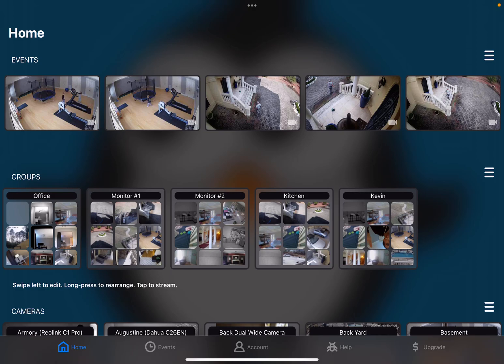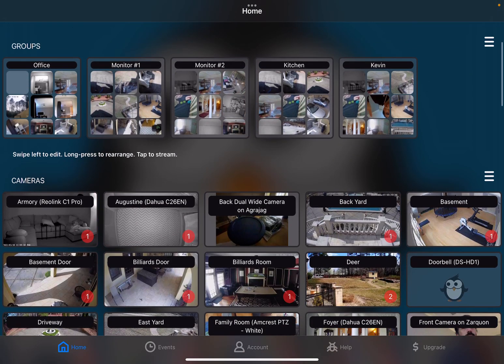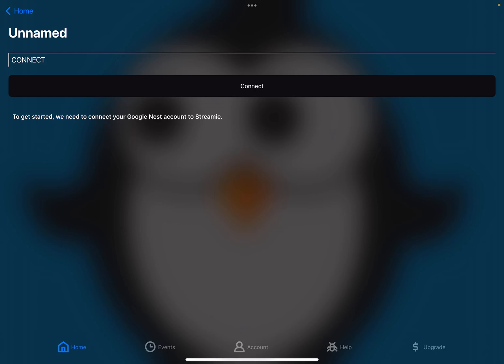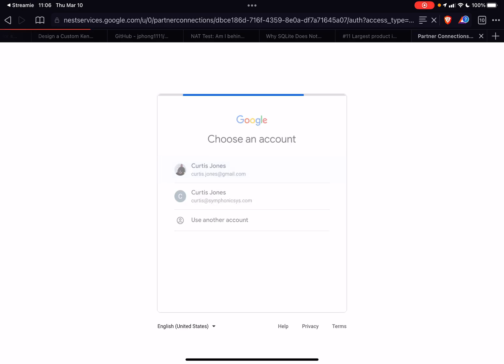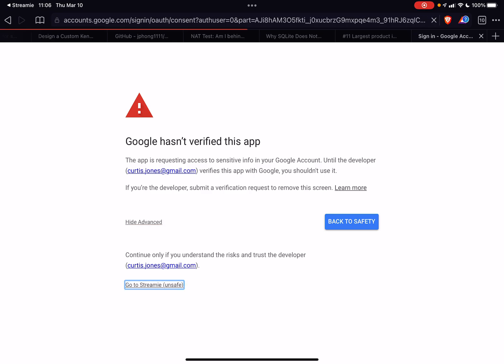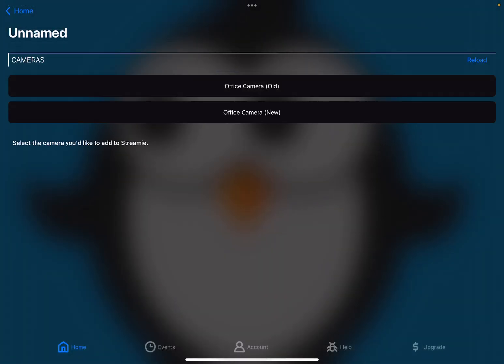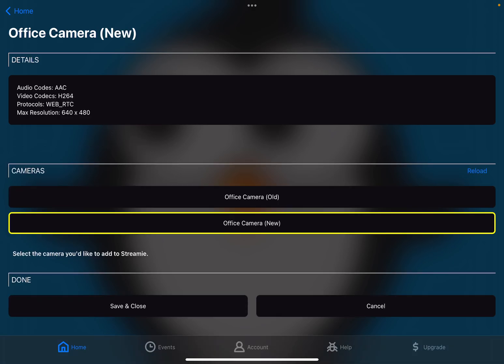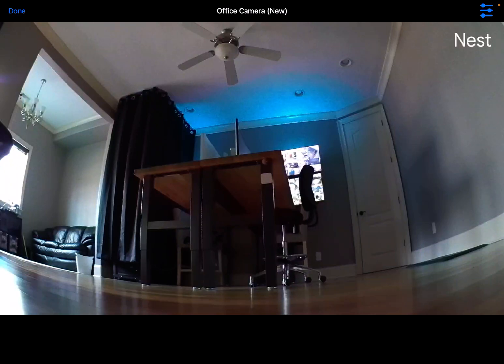Streaming Google Nest Cameras to Apple TV, iPhone, iPad & Mac with Streamie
Streamie has Google Nest integration (as of v3.5.0 -- coming soon), as demonstrated in this video. You can link Streamie with your Google account, choose your camera(s) and then live stream them to your iPhone, iPad, Apple TV or Mac.

The only limitation at the moment is that you have to add the camera using an iPhone or iPad due to the web browser requirement to link your Google account. After the camera is added to Streamie (via your iPhone or iPad), you can then see it on your Apple TV.

Streamie provides a best-in-class user experience on your iPhone, iPad, Apple TV and Apple Silicon Mac, with an intuitive user interface that makes it simple to discover, stream, record and monitor your HomeKit, Google Nest, Ubiquiti UniFi Protect and ONVIF-compatible IP and RTSP cameras. Streamie keeps you informed with motion event notifications and it works with most cameras using its advanced audio and video codec support. You can watch your cameras from anywhere, record 24/7 to your private NAS, live stream to YouTube, configure custom modules, remotely manage multiple locations, device permissions and seamlessly synchronize settings across your devices; configure Hubitat smart home automations and rely on the in-app technical support system when you need help (but you can also reach us by phone - . Download Streamie today. It is free to use with one camera!